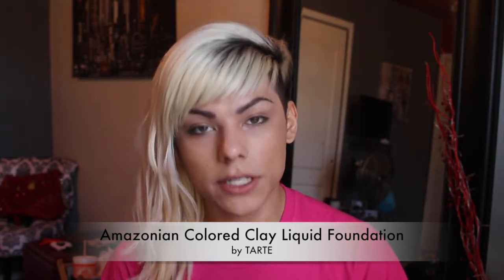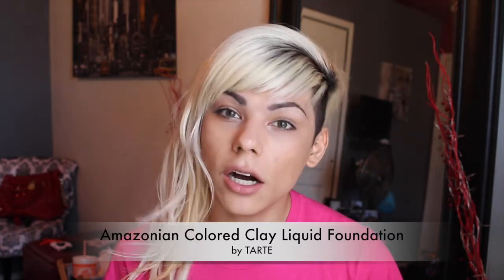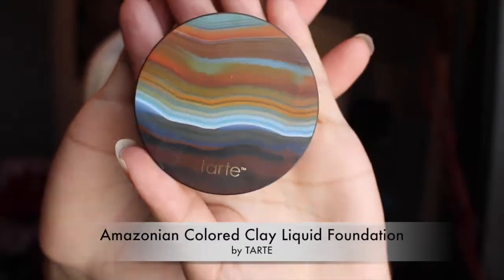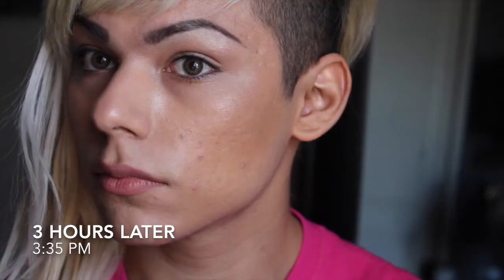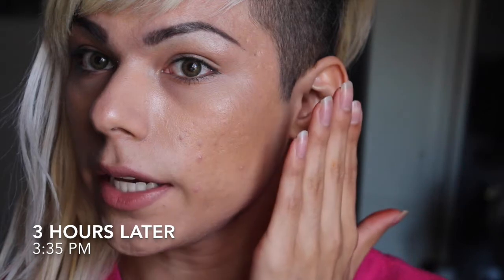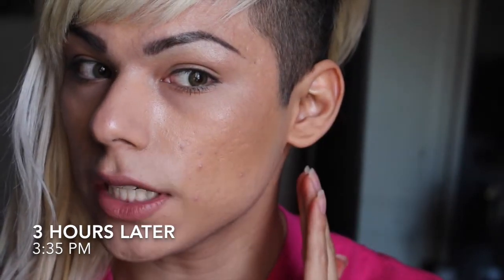tarte Colored Clay Liquid Foundation SPF 15 *NEW* Review/Demo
*I am not sponsored, all products are purchased with my own money, and all impressions and opinions come from myself.*

What I Use to Film:
Software: IMovie '11